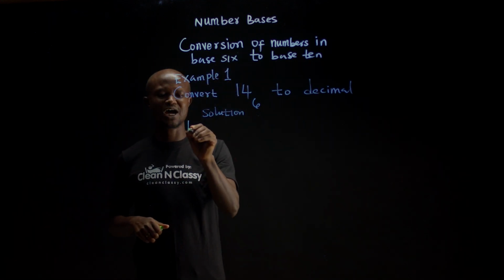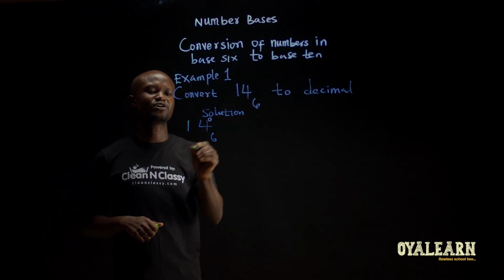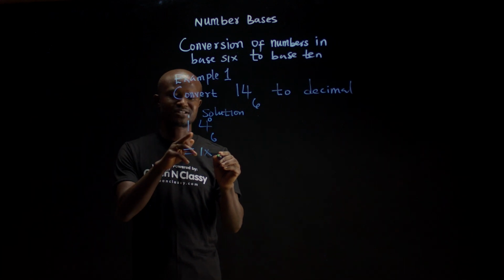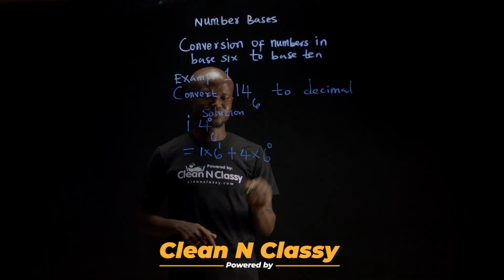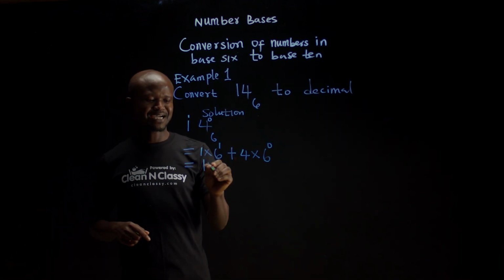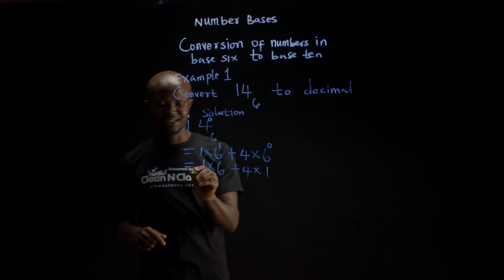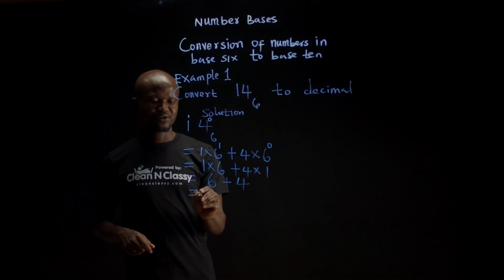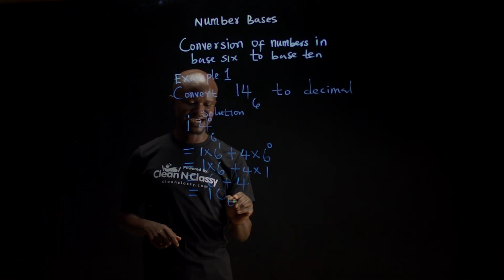JSS3 | Mathematics | Number bases | Convert base 6 to base 10 | Example 1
What You'll Learn:
- Conversion of numbers in base six to base ten.